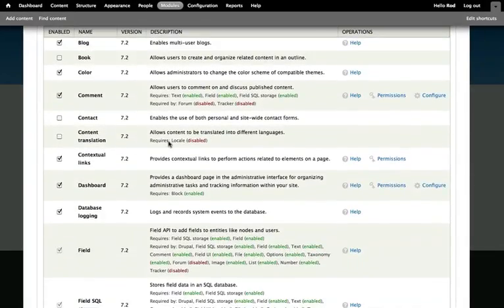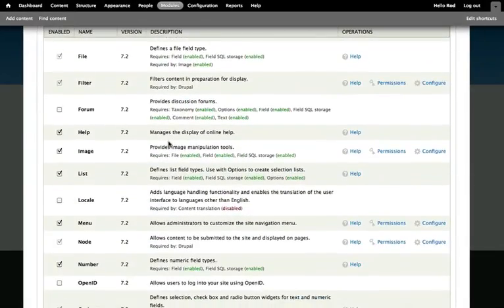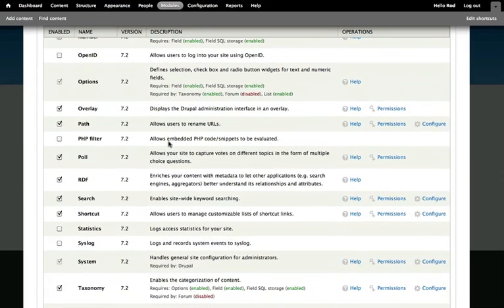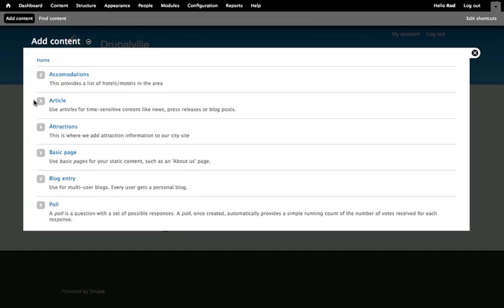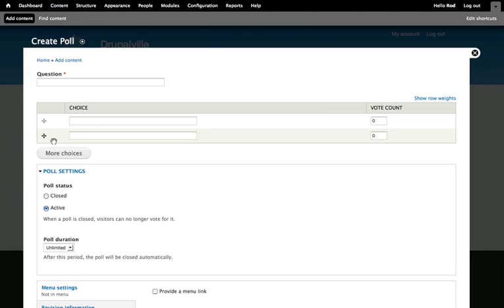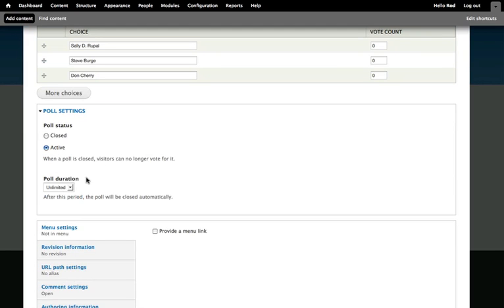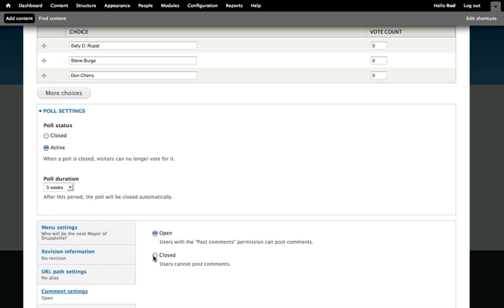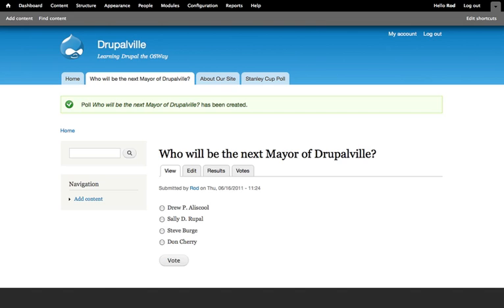How to use the Drupal Poll Module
What is the Poll module in Drupal and how do you use it? Find out in this fast introduction to the Poll module.